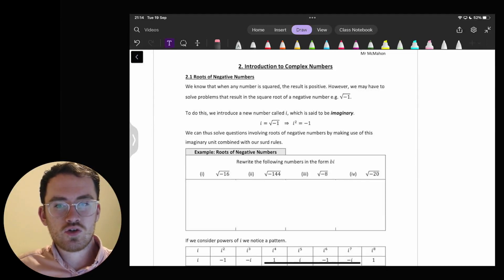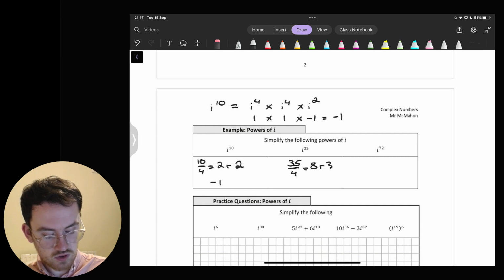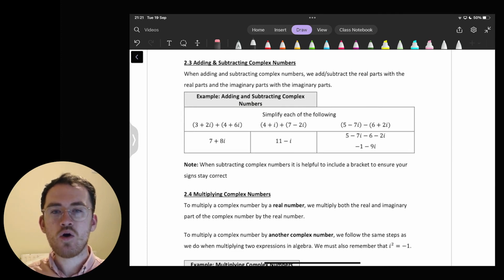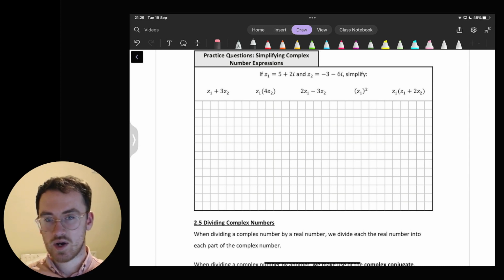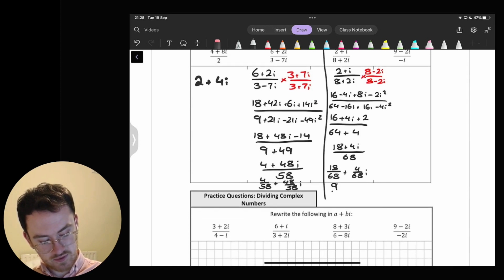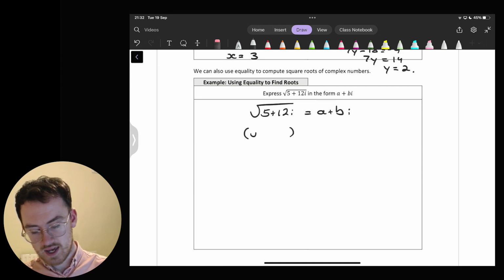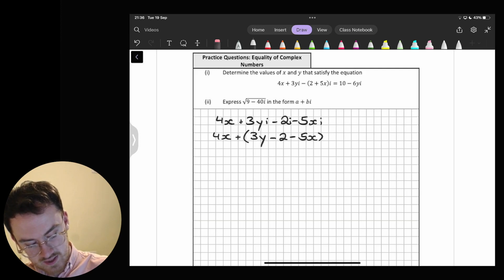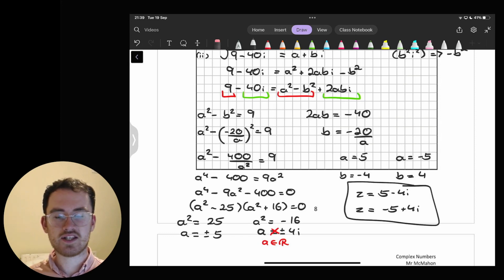Imaginary Numbers & Complex Numbers: Adding, Multiplying, Dividing & Equality (LC HL)